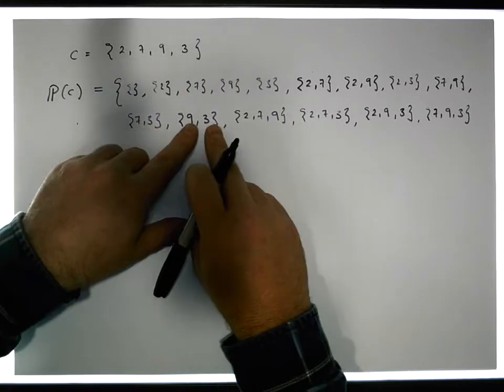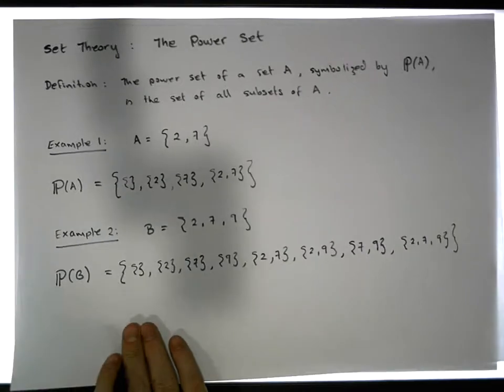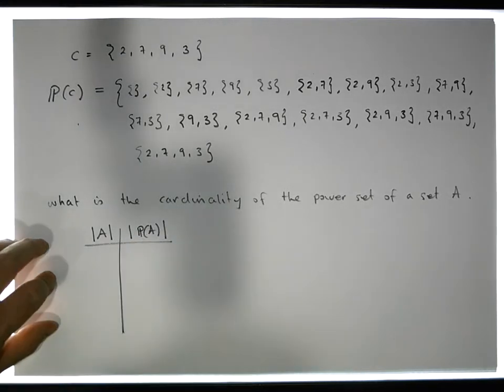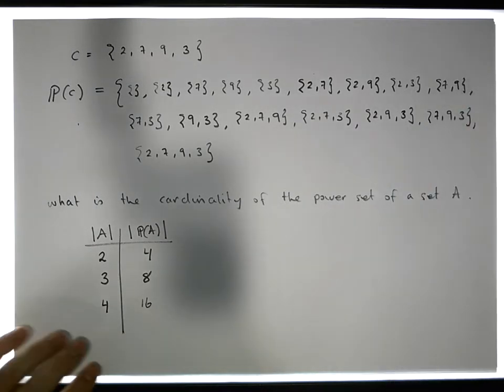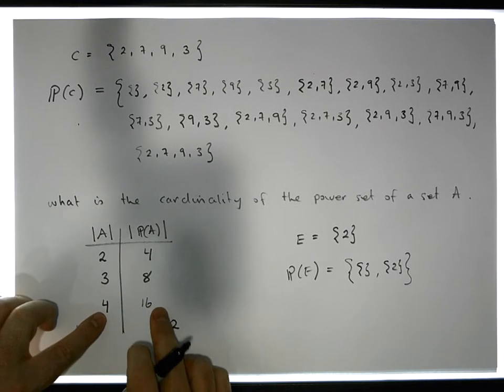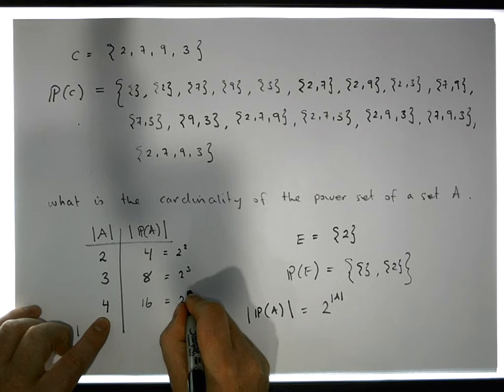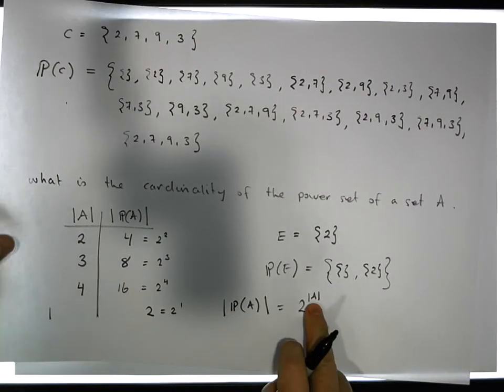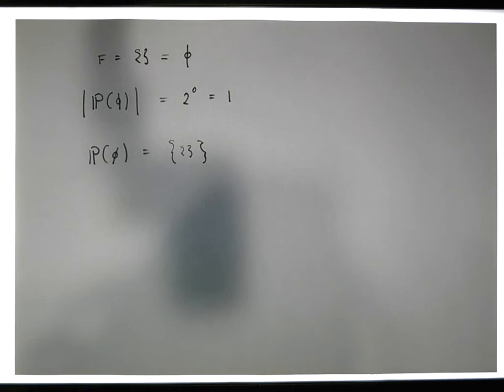Set Theory: The Power Set of a set - Part 3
This short video presents an introduction to the concept of the Power Set of a set. In particular, we present a procedural technique for constructing a power set of a finite set.